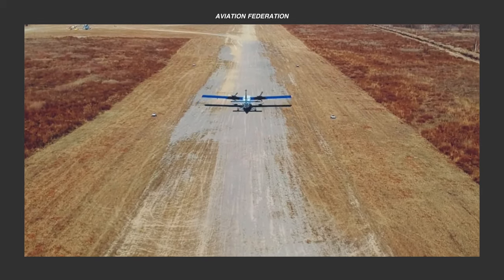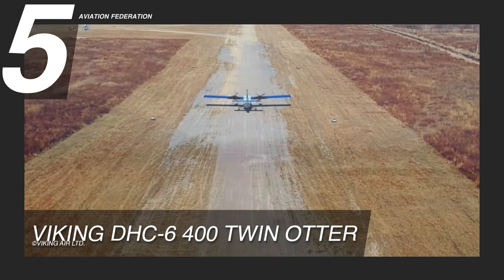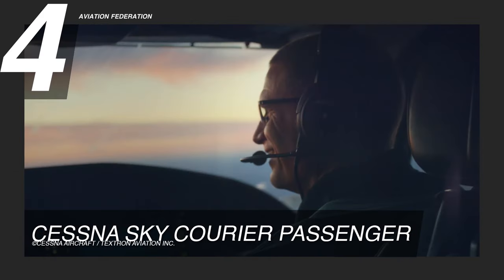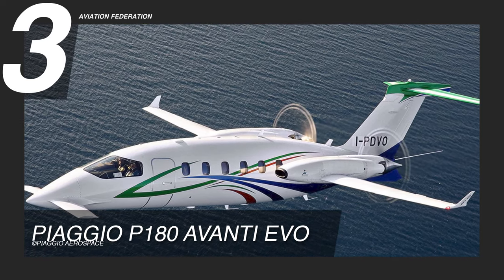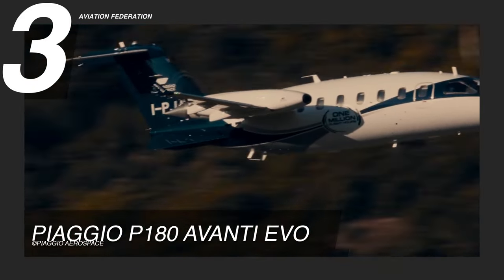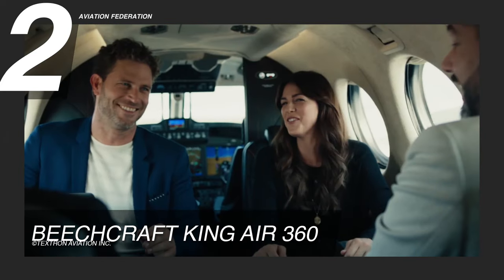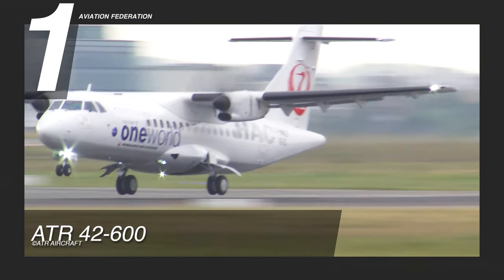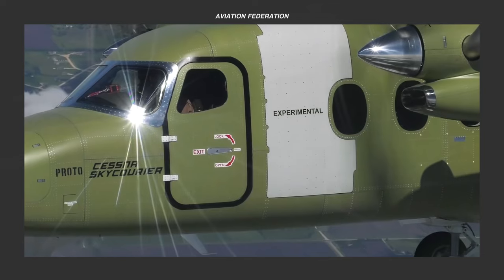Top 5 Twin-Engine Turboprop Passenger Aircraft 2022-2023 | Price & Specs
Let’s take a closer look at turboprops in this episode. We prepared our list of the top twin-engine turboprop aircraft that are still available in the market. Check out which aircraft bagged the top spot, near the end of the video!

It’s true that the private aviation industry is increasingly going back to aircraft with propellers, since jet fuel prices are going up, and people are becoming more and more conscious about the environment. Piston-powered planes are of course, not always the best option when it comes to speed. But while turboprops may be able to go the same distance for a fraction of the cost, despite what most people think, these planes are just as much of a luxury.

EXTRA INFO:

Viking DHC-6 400 Twin Otter

Engine Type: Twin Pratt & Whitney Canada PT6A-34
Max Cruise Speed: 170 kn
Max Range: 980 nm
Maximum Take-off weight: 12,500 lb
Price: starts at US$ 4,500,000.00

Cessna Sky Courier Passenger
© Cessna Aircraft / Textron Aviation Inc.

Engine Type: Twin Pratt & Whitney Canada PT6A-65SC
Max Cruise Speed: 210 kn
Max Range: 920 nm
Maximum Take-off weight: 19,000 lb
Price: starts at US$ 5,500,000.00

Engine Type: Twin Pratt & Whitney Canada PT6A–66B
Max Cruise Speed: 402 kn
Max Range: 1,770 nm
Maximum Take-off weight: 12,100 lb
Price: starts at US$ 7,700,000.00

Max Cruise Speed: 312 kn
Max Range: 1,806 nm
Maximum Take-off weight: 15,000 lb
Engine Type: Twin Pratt & Whitney Canada PT6A-60A
Price: starts at US$ 8,390,000.00

Engine Type: Twin Pratt & Whitney Canada PW127
Max Cruise Speed: 300 kn
Max Range: 703 nm
Maximum Take-off weight: 41,000 lb
Price: starts at US$ 19.5 M